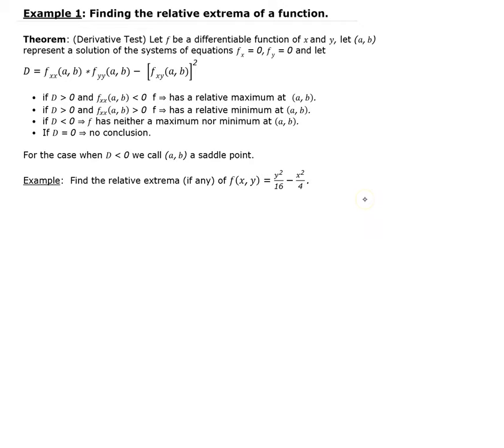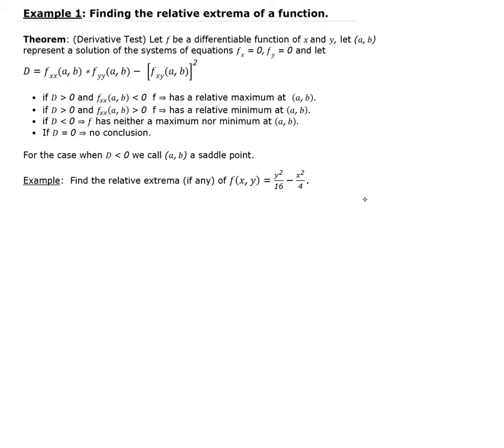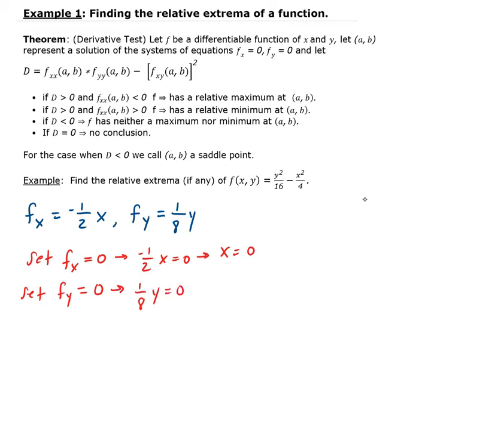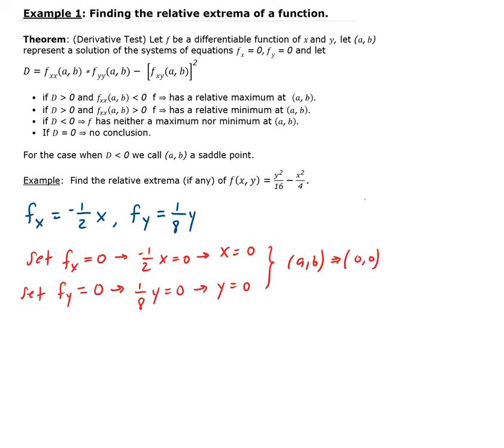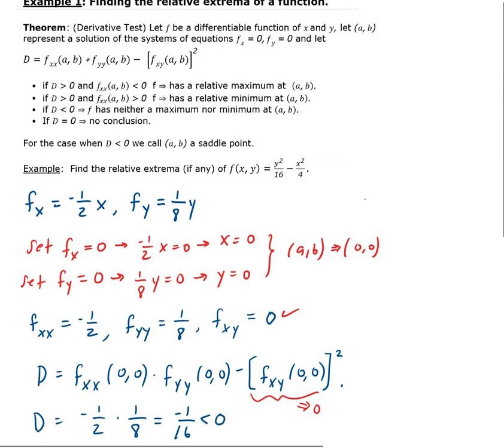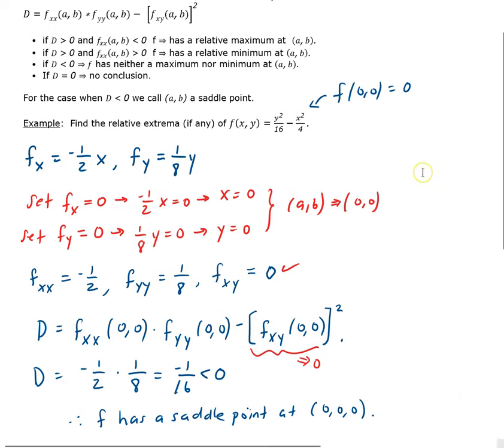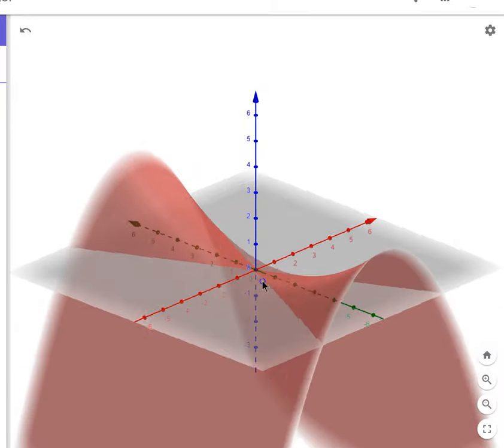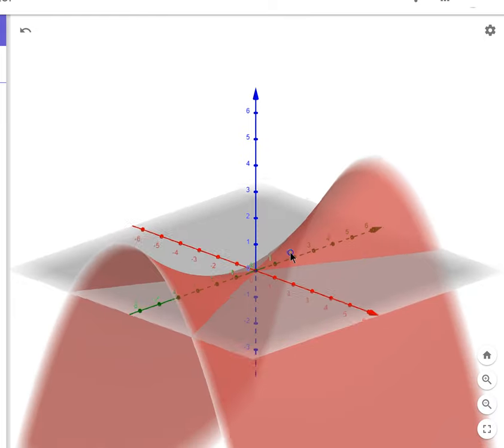Example 1: Finding the relative extrema of a function